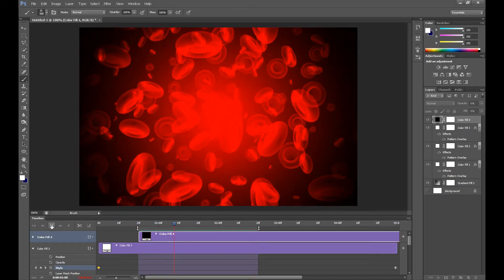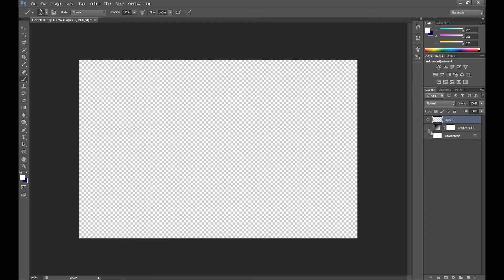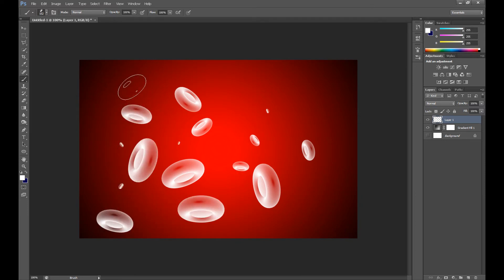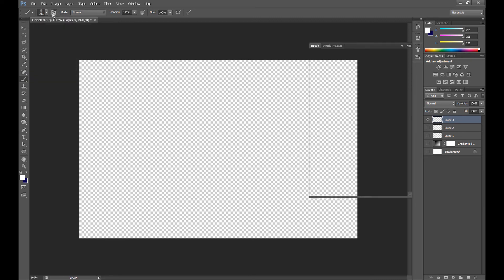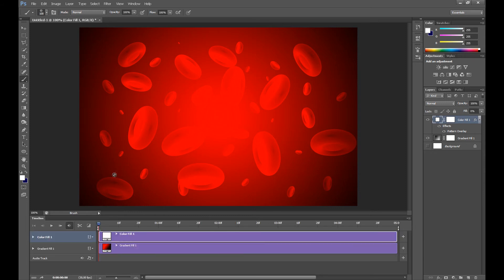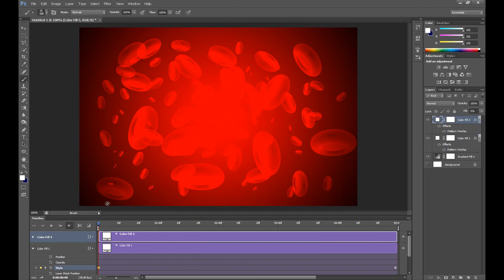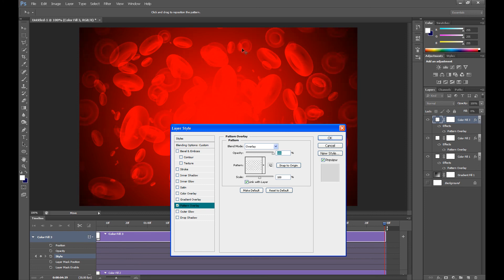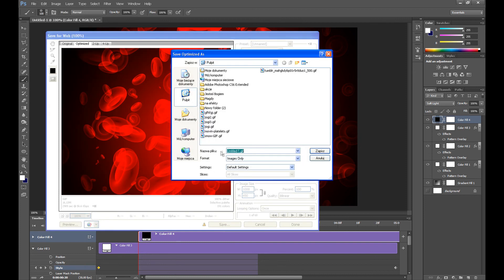Moving Platelets Animation (GIF) - Photoshop Tutorial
I found nice platelet shape brushes for photoshop. So In this tutorial I want to share with you some idea. Namely, I created animated moving platelets using this brushes and it looks pretty ok for me, so I hope you like it too :) Enjoy!